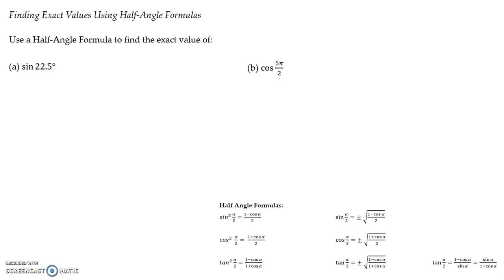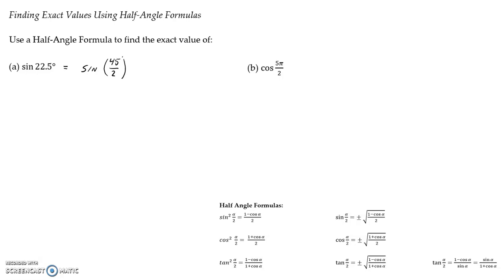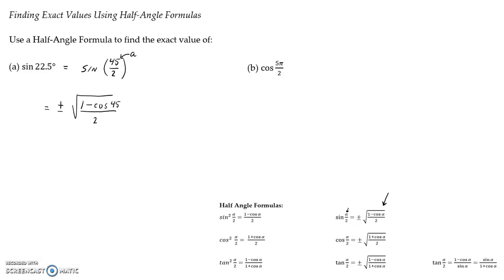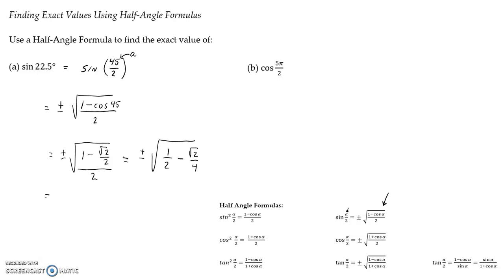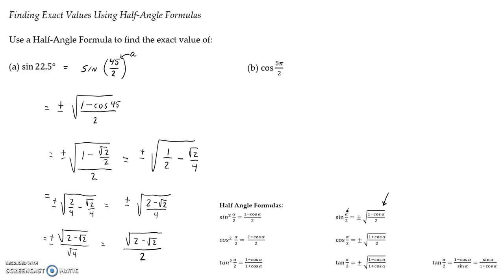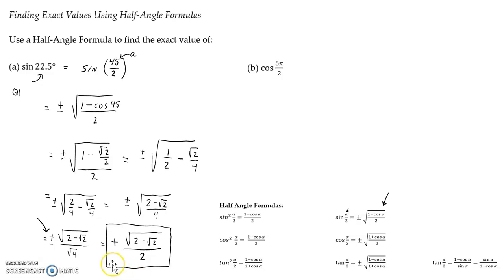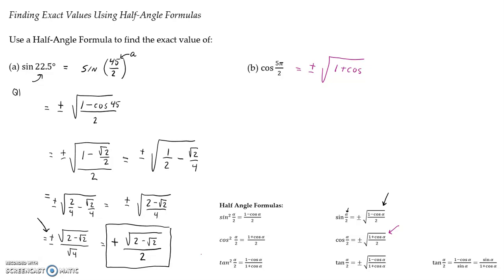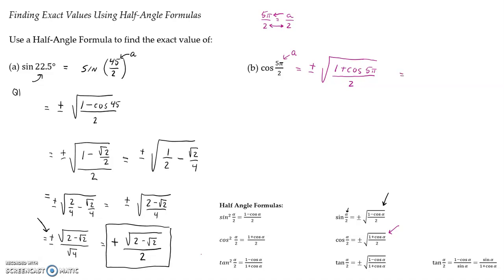1121 X26 Complex Bridge Video 2